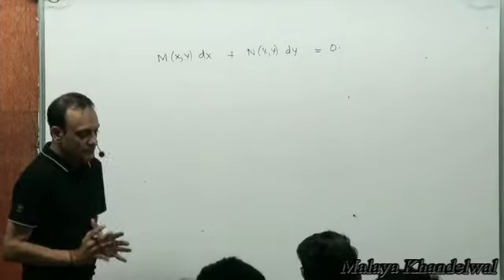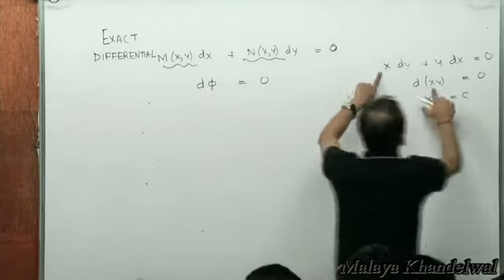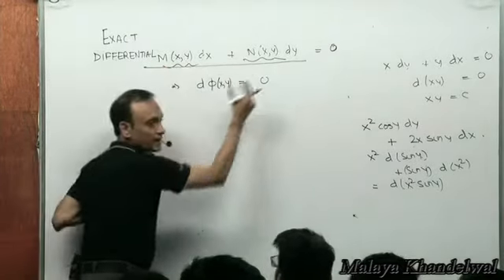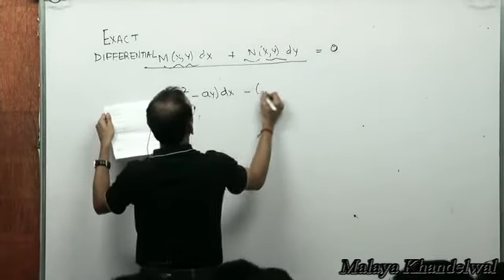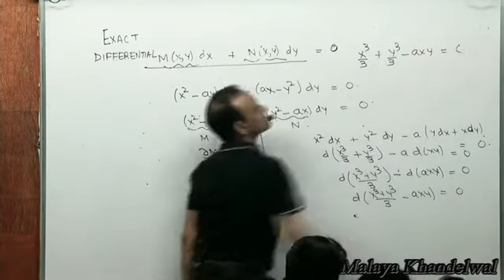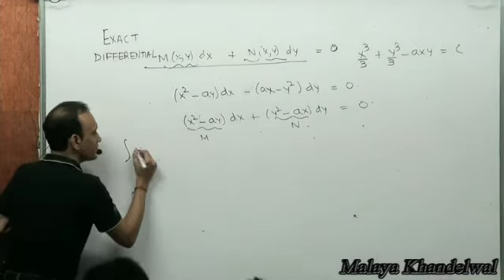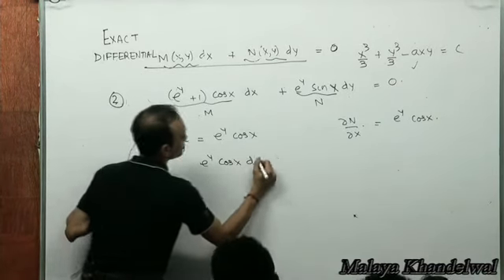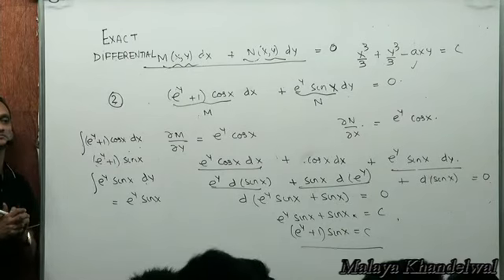Differential equations Class 1C for JEE